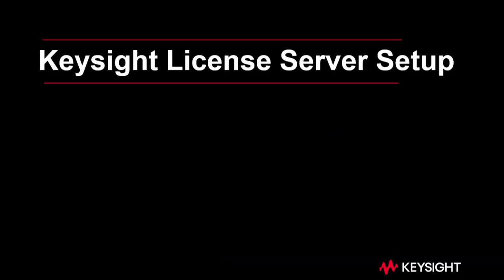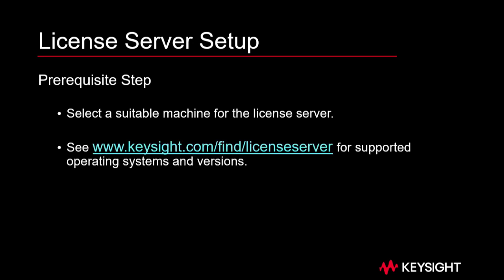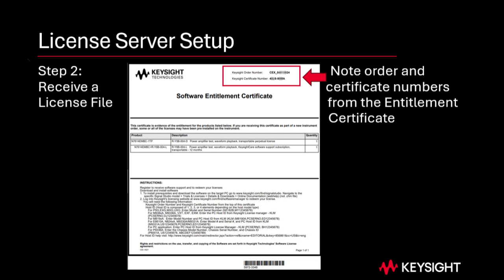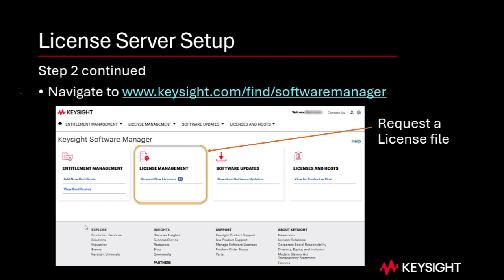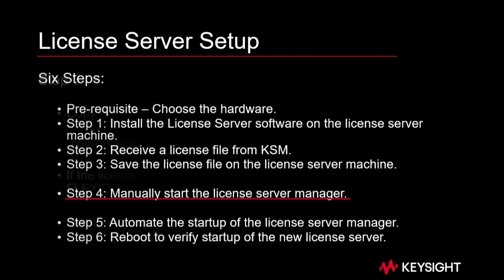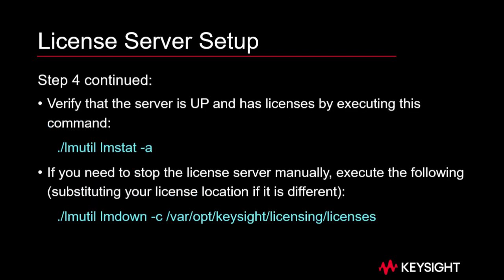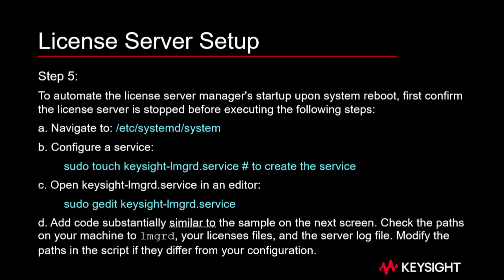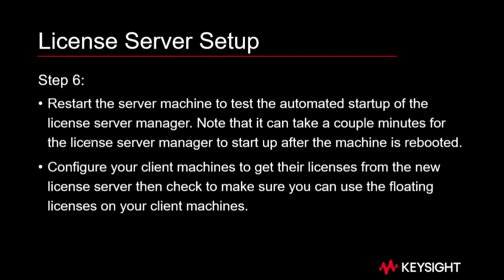Floating License Server Setup (Linux)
Keysight provides a license server which enables licenses to float and not be tied to one specific computer, so that they can be shared across multiple instruments and PCs that are being used by multiple users. This video shows the steps involved in setting up a license server on Linux.